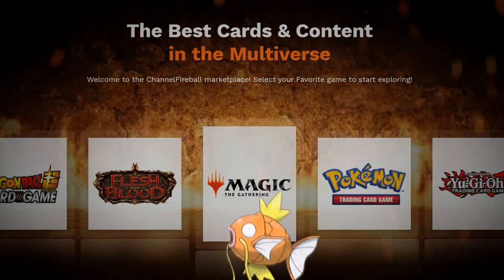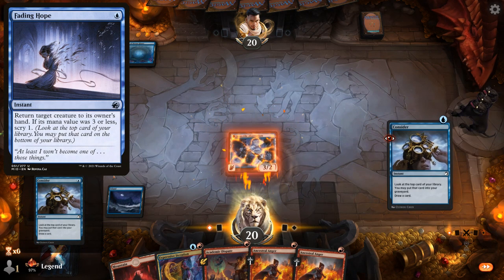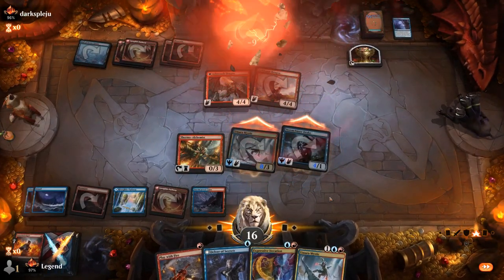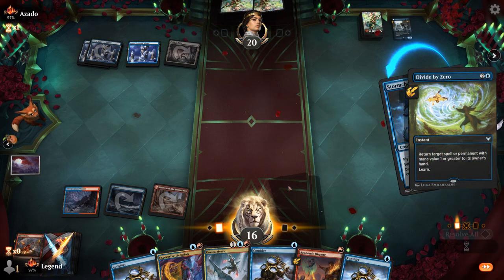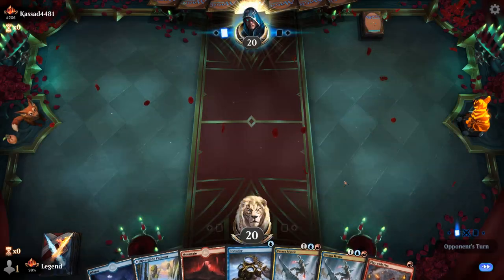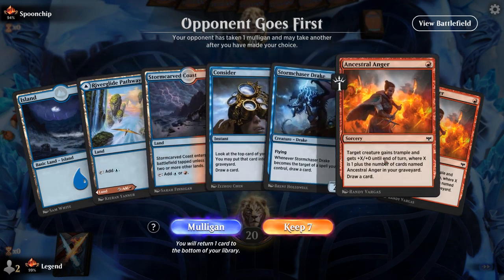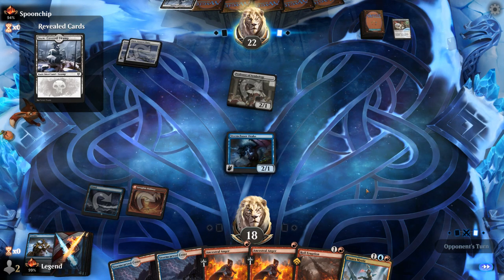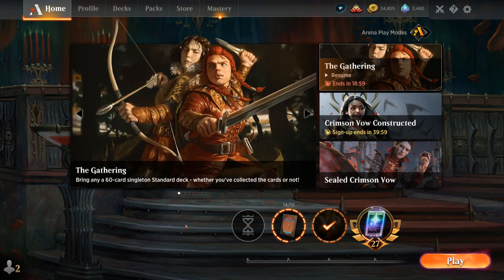Budget Izzet Spells - Crimson Vow Standard - Mythic Ranked - MTG Arena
Magic: The Gathering Arena deck tech & gameplay with a budget-friendly Izzet (Blue/Red) spells deck, featuring Umara Mystic, Ancestral Anger and Stormchaser Drake from Innistrad Crimson Vow in Standard. The only main-deck rares are lands, otherwise making it legal in the Artisan format.

00:00 - Deck Tech
04:48 - Match 1
13:08 - Match 2
23:20 - Match 3
28:13 - Match 4